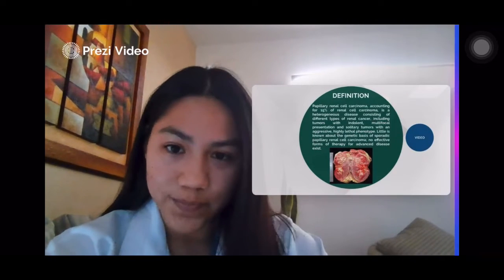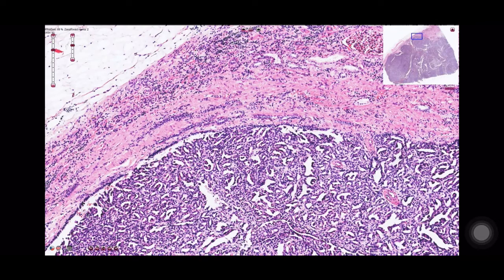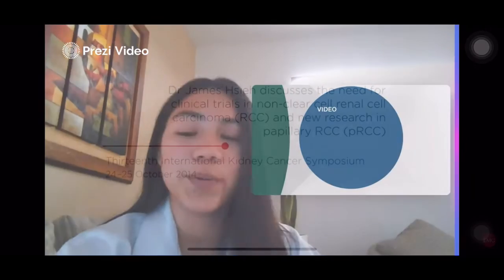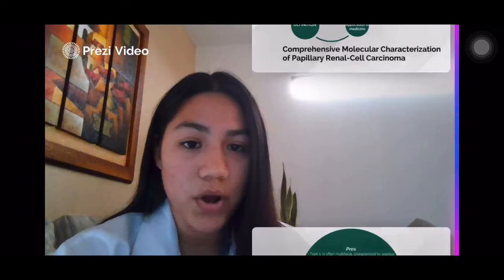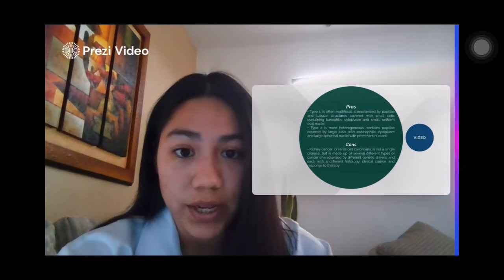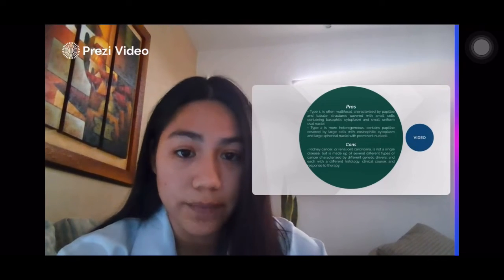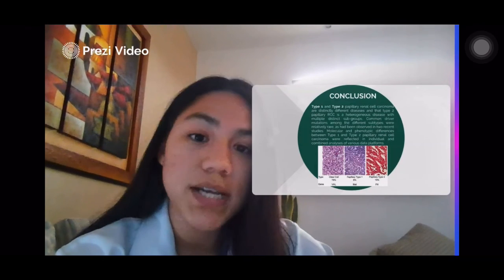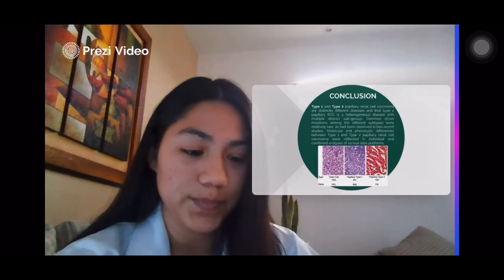PAPILLARY RENAL CELL CARCINOMA-Medical English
Comprehensive Molecular Characterization of Papillary Renal Cell Carcinoma
By: Melina Moya